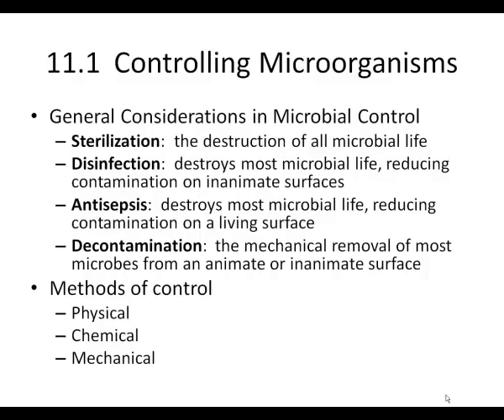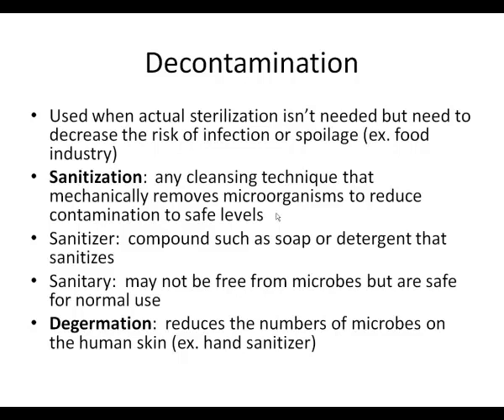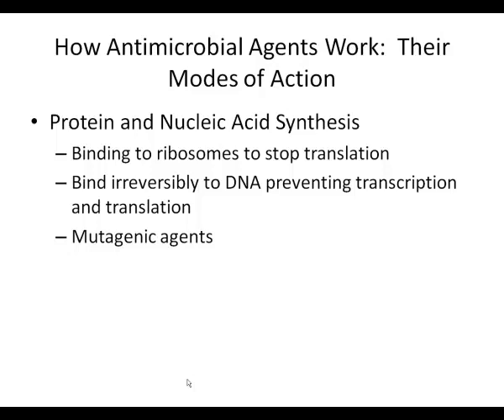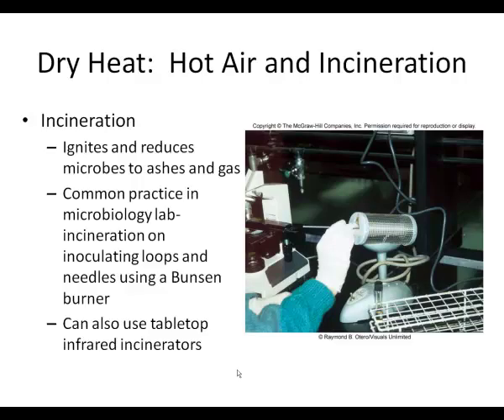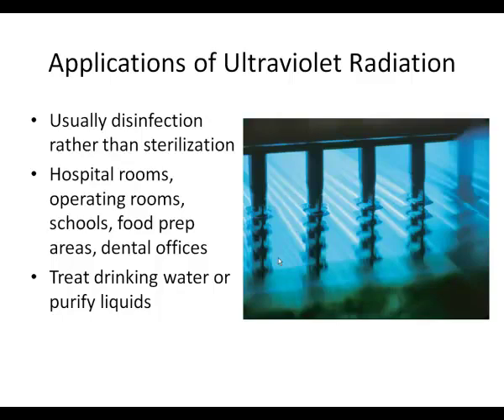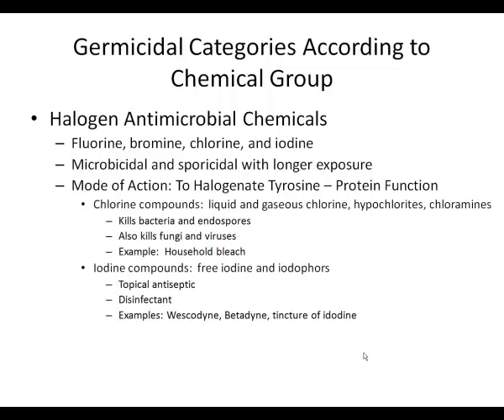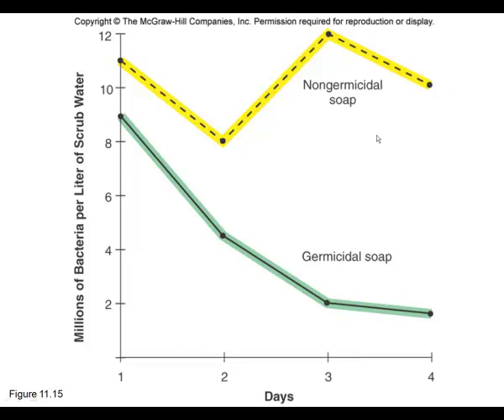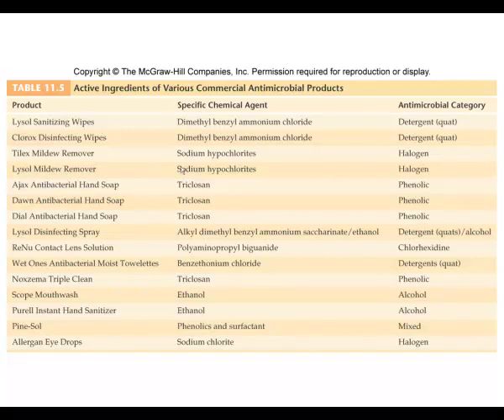Unit 5 Chapter 11